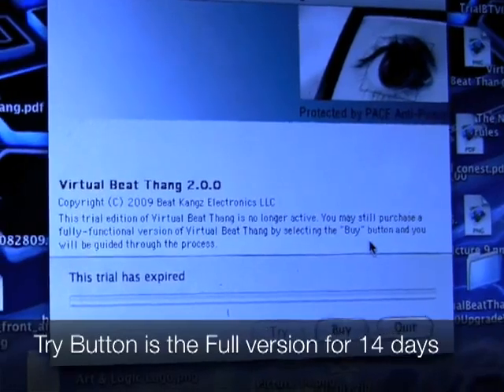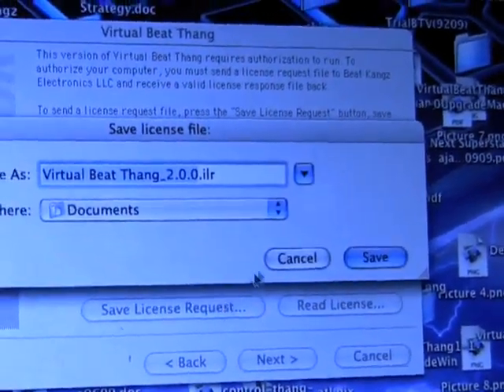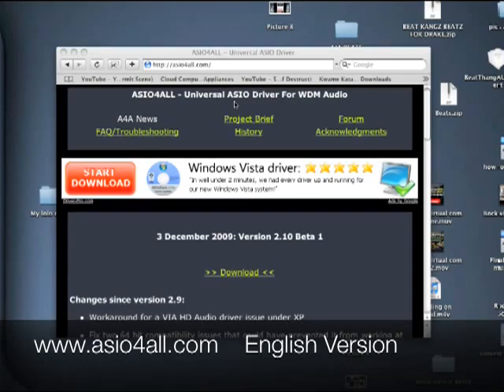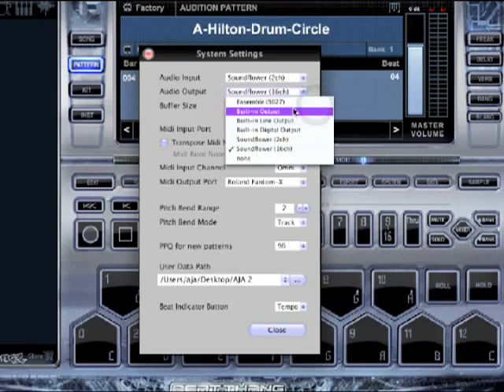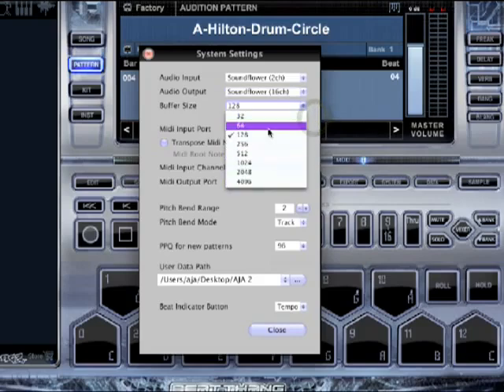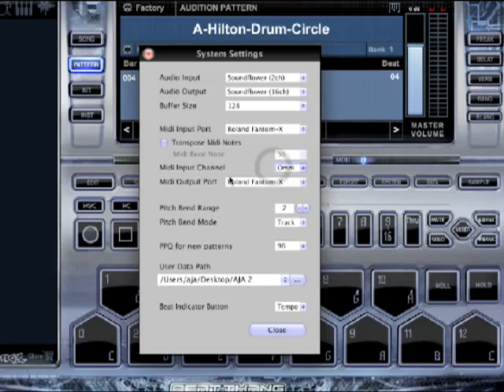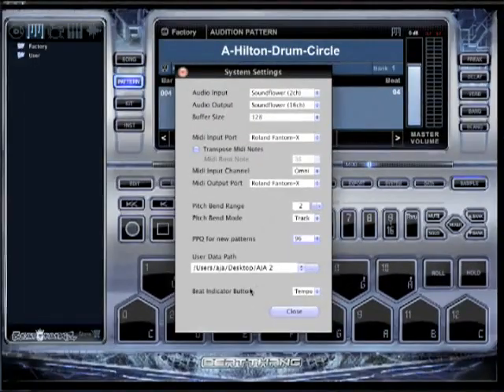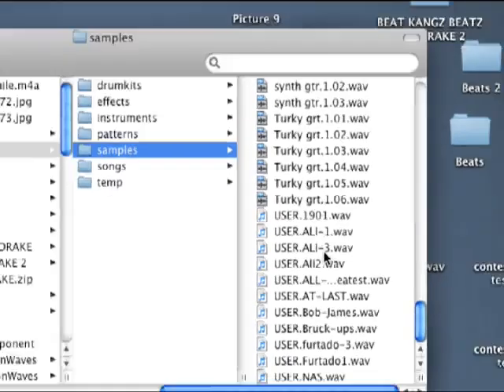Best DAW For Mac 2014 | Download The Best DAW For Mac